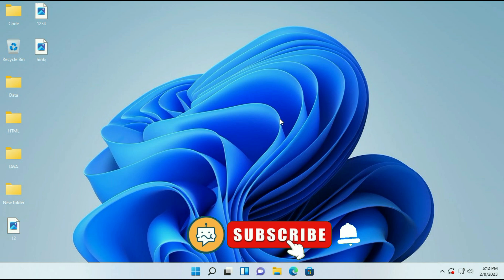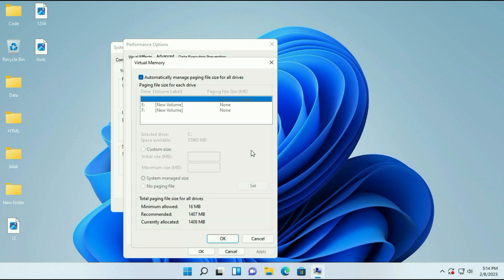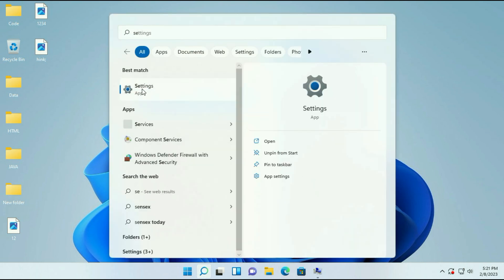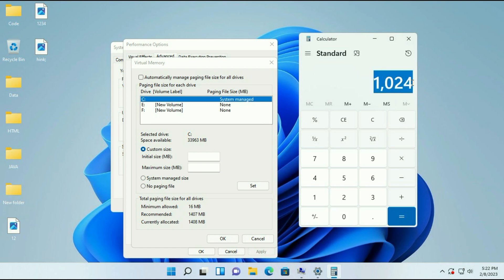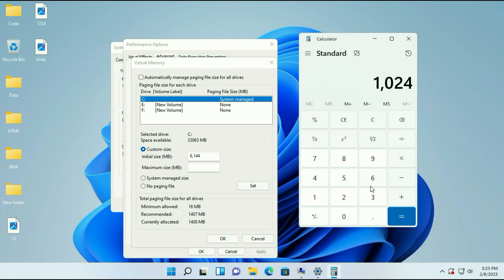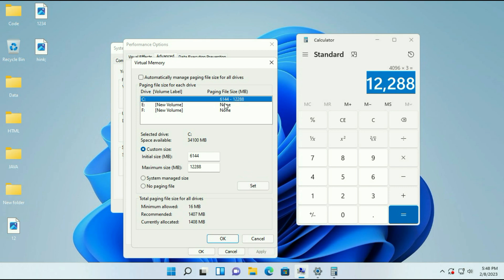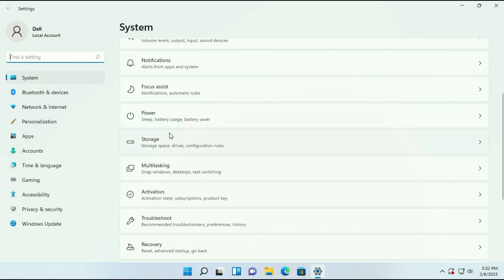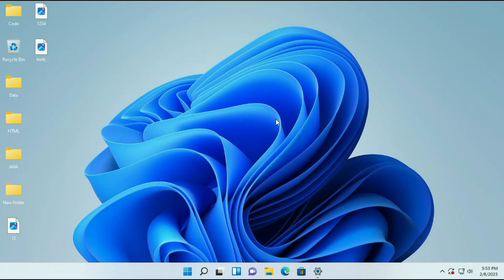How to Increase Virtual Memory on Windows 10/11 for Gaming | Increase 3X RAM on PC & Laptop